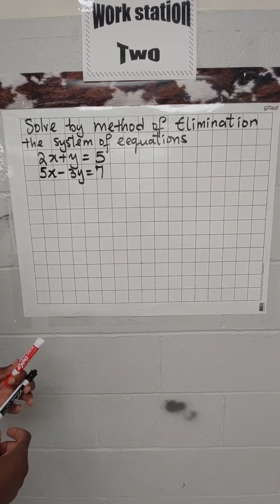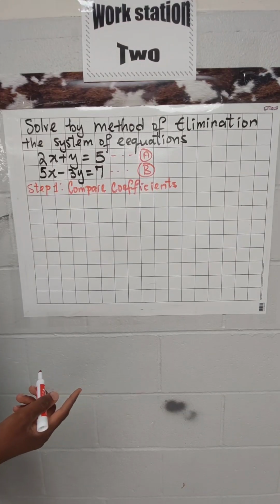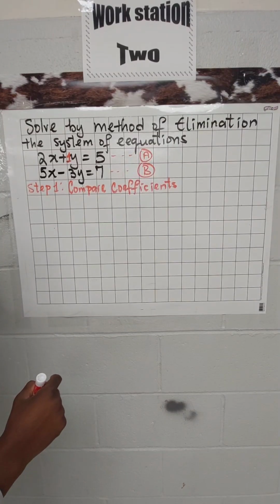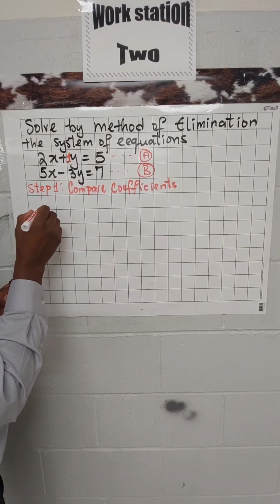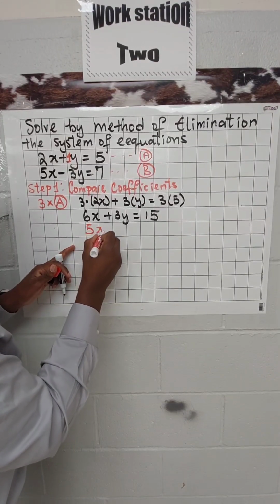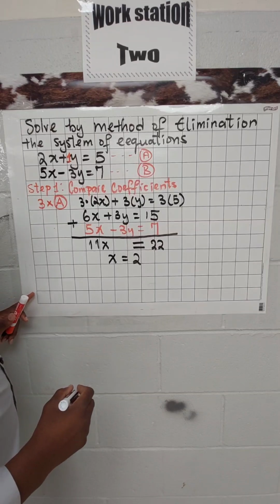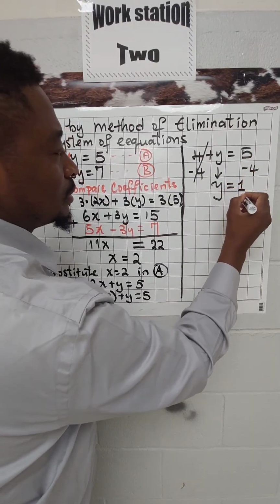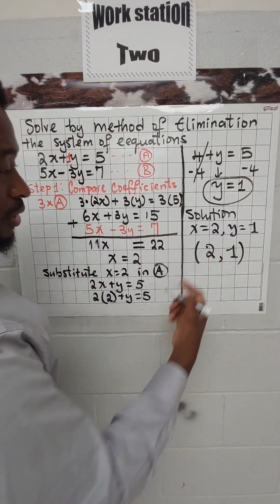Solving systems of Linear Equations by method of Elimination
Grade 8 and higher